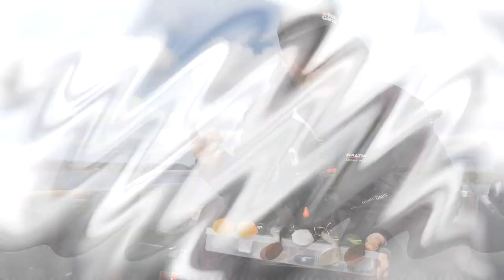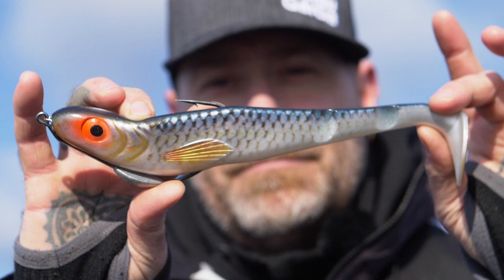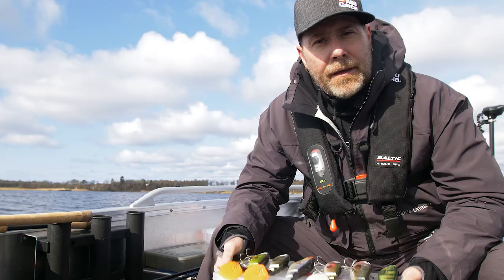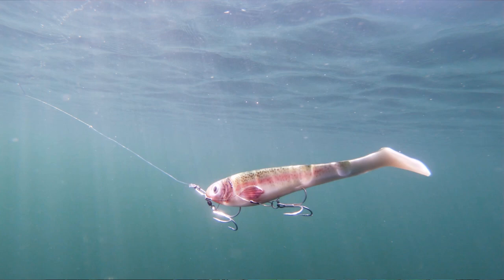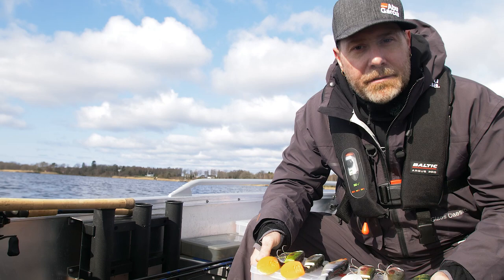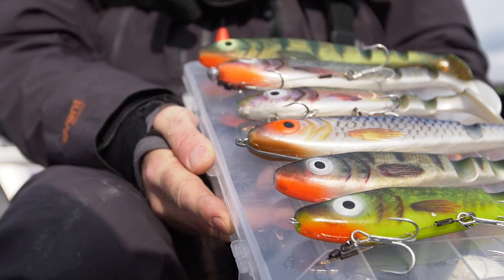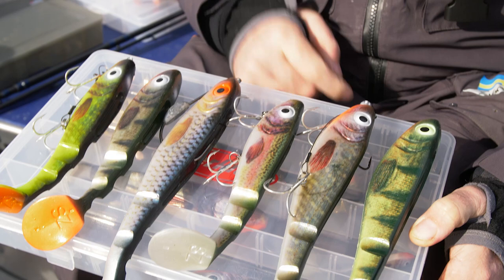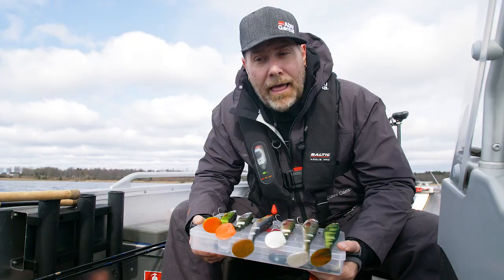Svartzonker McPike HD colors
Claes "Svartzonker" Claesson presents the new McPike HD color range.
Available in Europe.